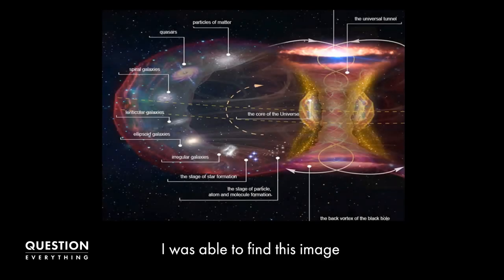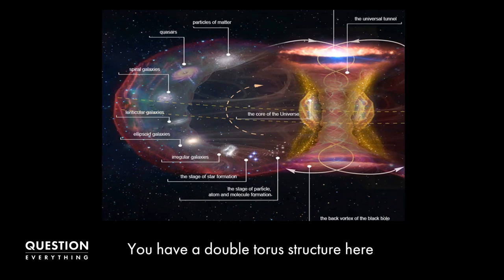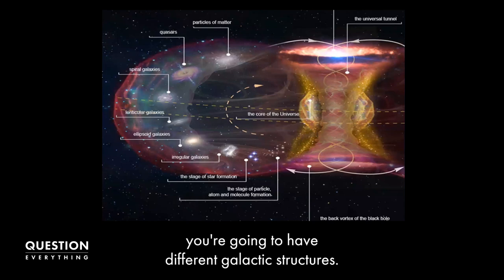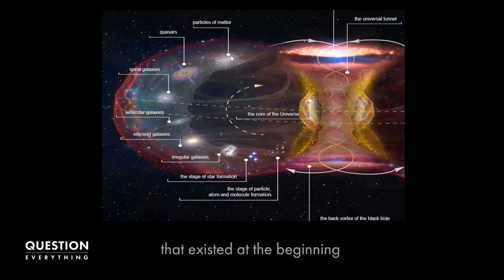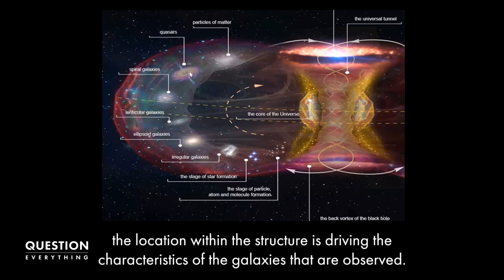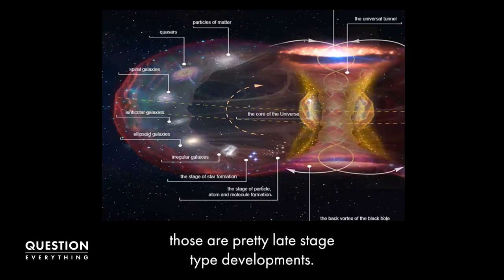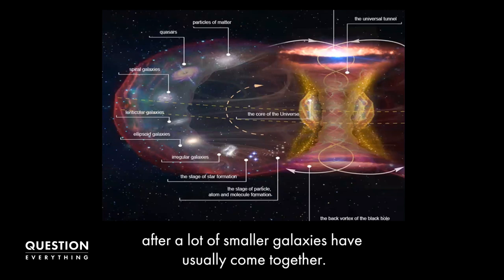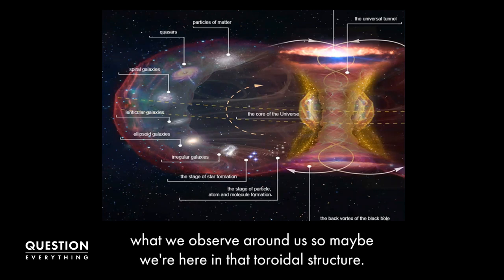William Brown: Toroidal Geometry Of The Universe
Clip from Faculty Q&A Session